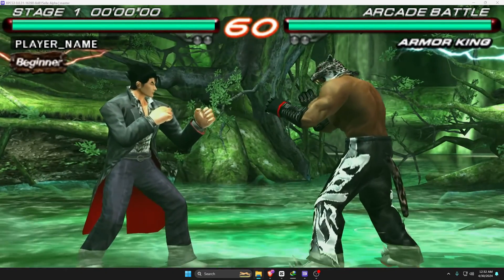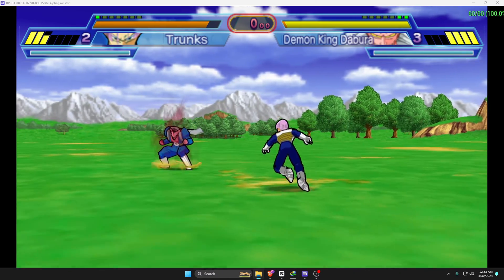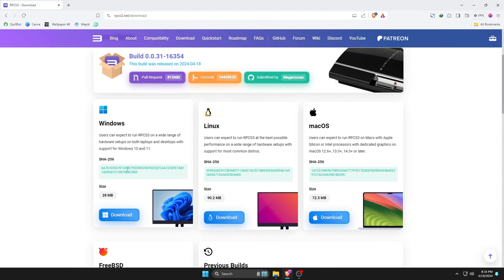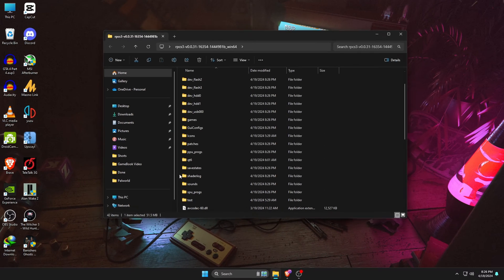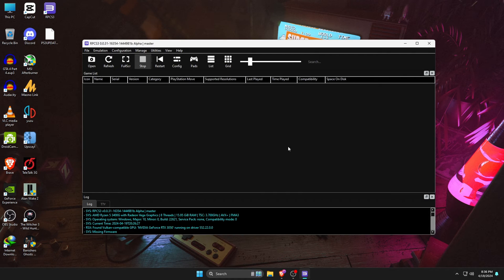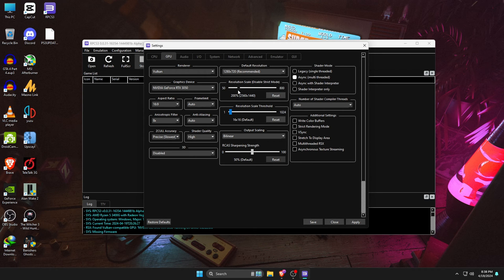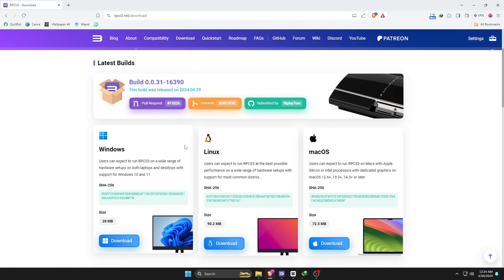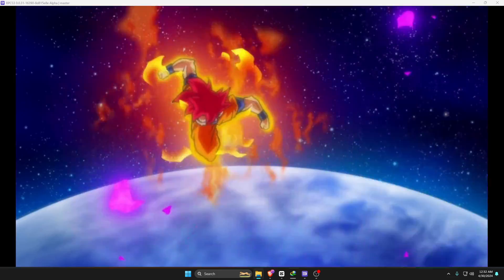How to play PS3 Games on PC 2024 | PS3 Emulator for PC